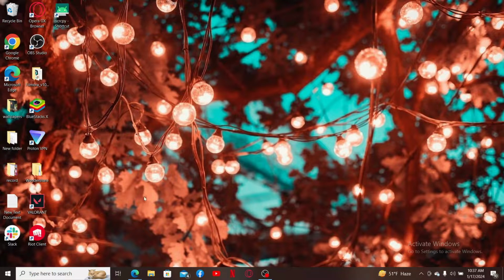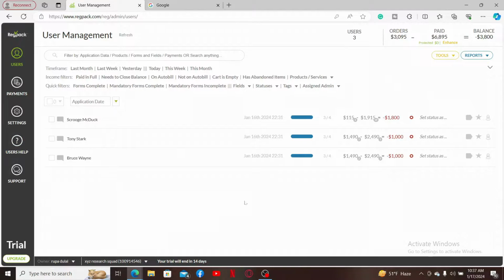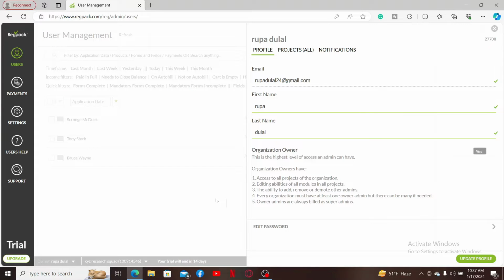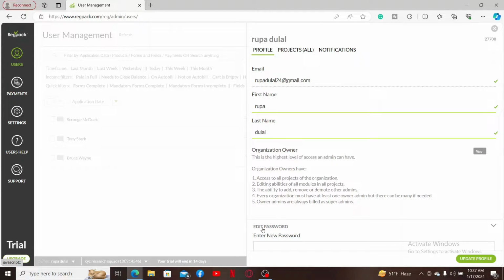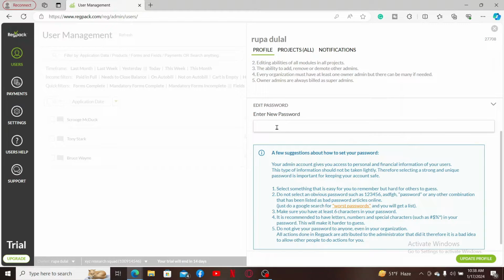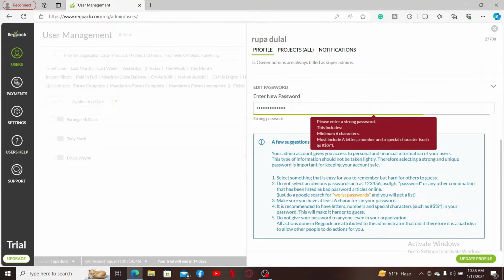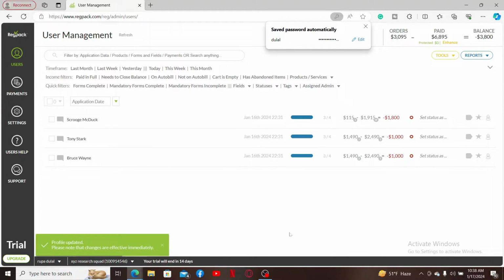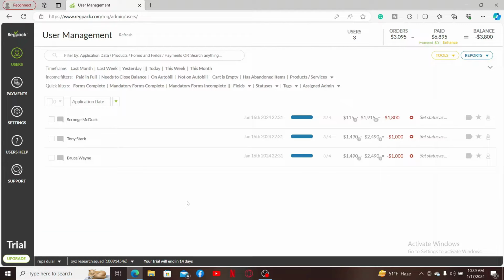How to Change Regpack Account Password 2024? Update Regpack Password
Learn the essential steps to enhance your account security with this tutorial on changing your Regpack password. Whether it's for routine updates or a security boost, we've got you covered. Watch now and take control of your Regpack account's safety!